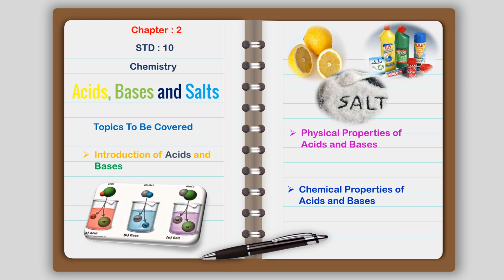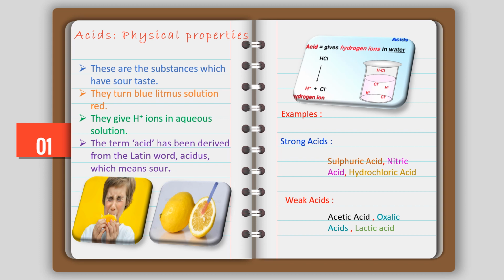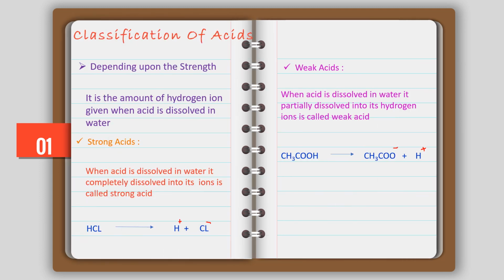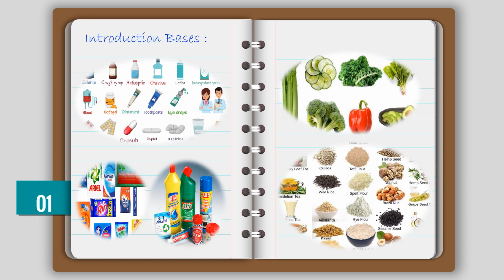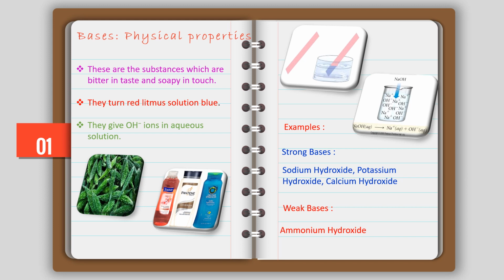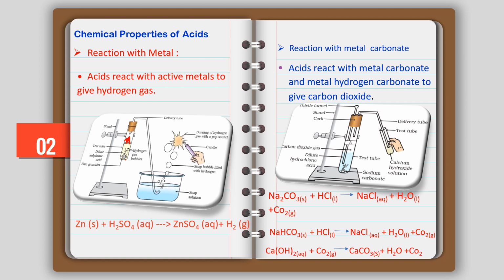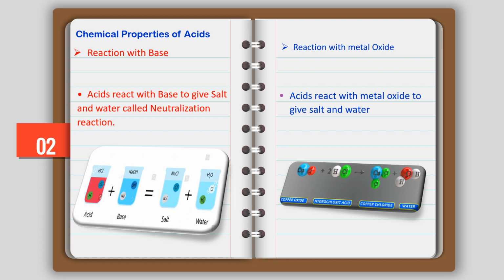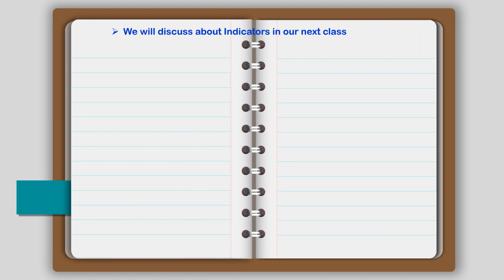Acids, Bases and Salts II Std.10 II Chemistry II Chapter 2